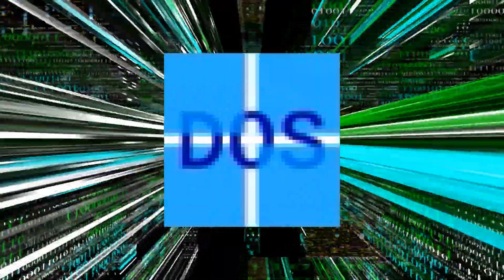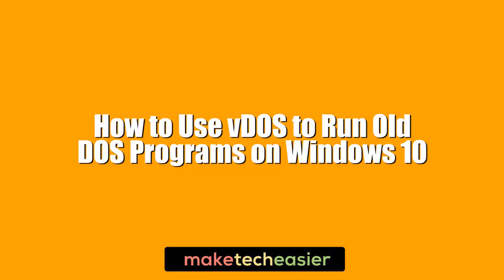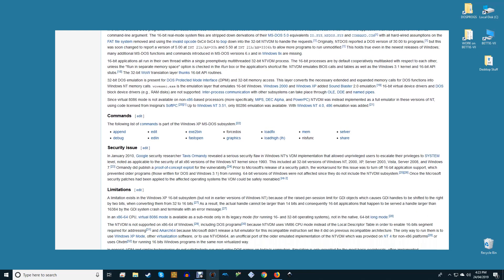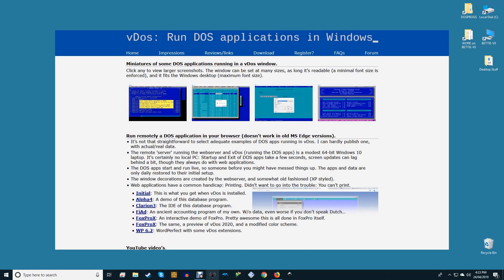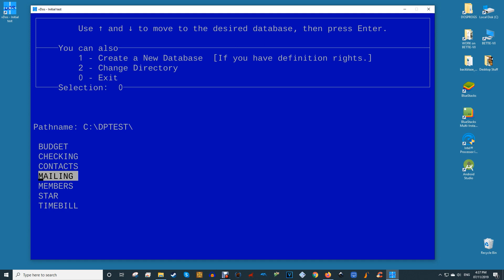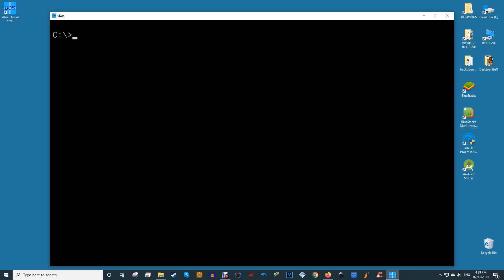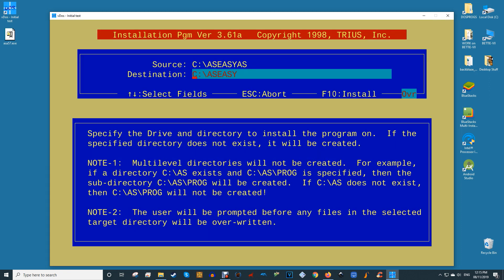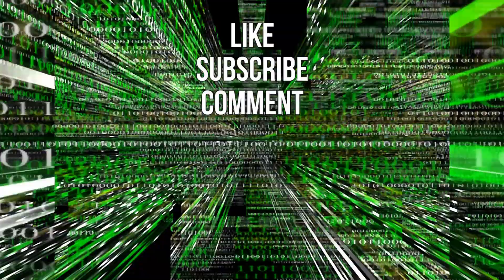How to Use vDOS to Run Old DOS Programs on Windows 10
vDOS is a DOS emulator that serves a slightly different function to the popular DOSBox (best known for letting you play DOS games on your PC).  While DOSBox is game-oriented, vDOS gives you deeper access to the DOS shell, and comes with extra features that let you easily run old DOS programs on Windows 10.

This guide will show you how to best use vDOS to run old DOS programs on your PC.

How to Install and Play Old DOS Games in Windows